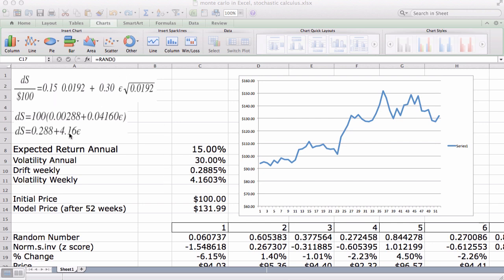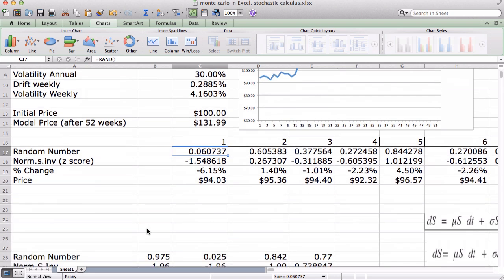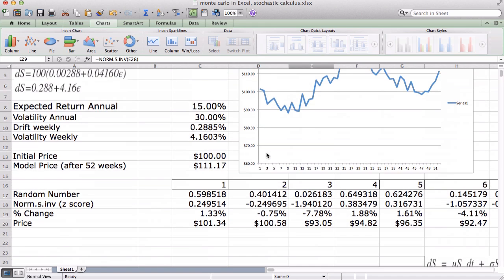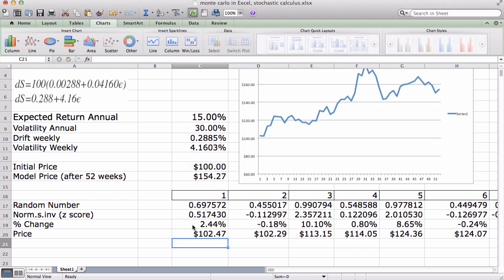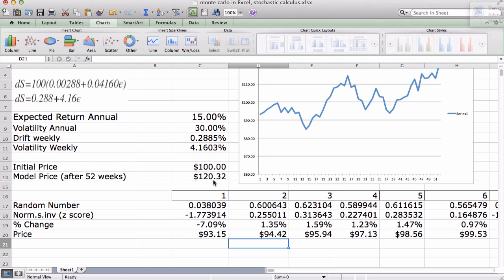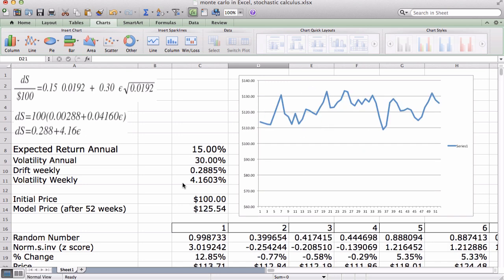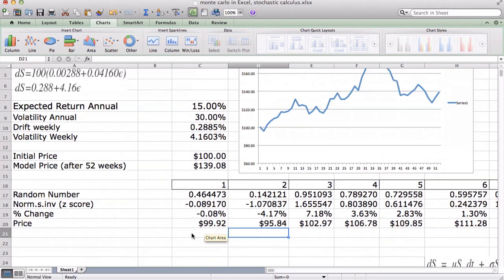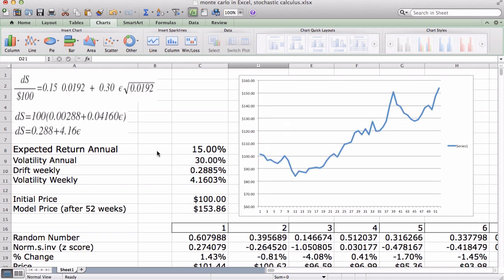Monte Carlo Simulation For Stochastic Calculus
How to determine the random sample from a standardized normal distribution and Monte Carlo simulation in Excel